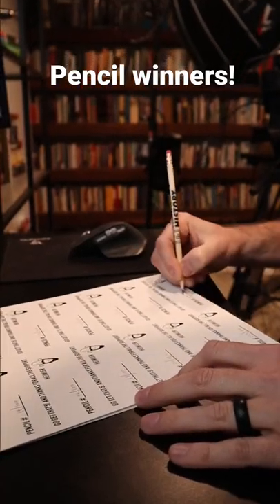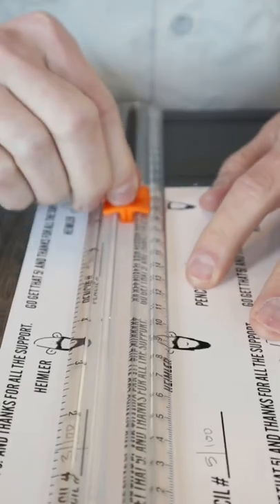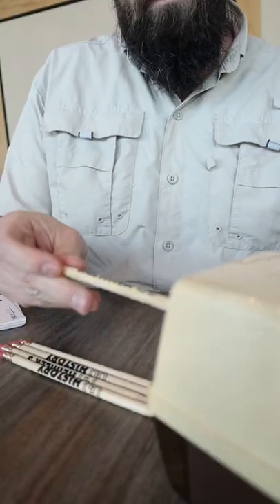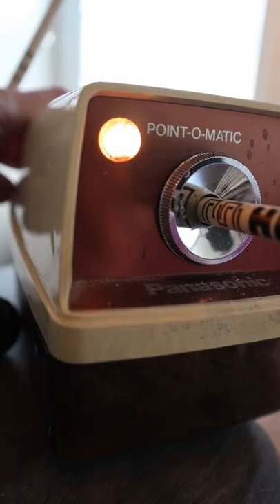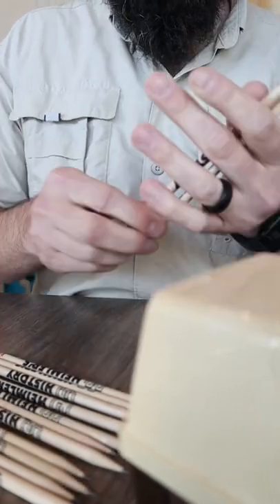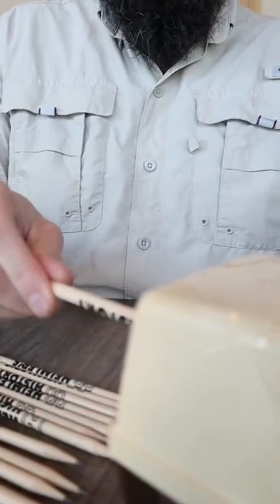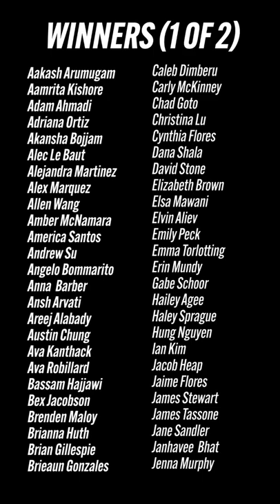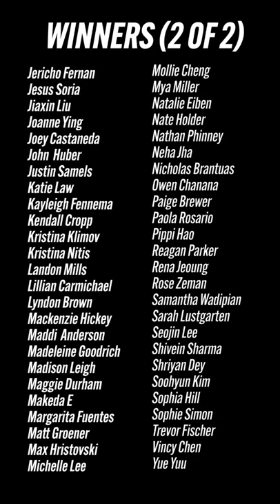Custom #2 PENCIL WINNERS!